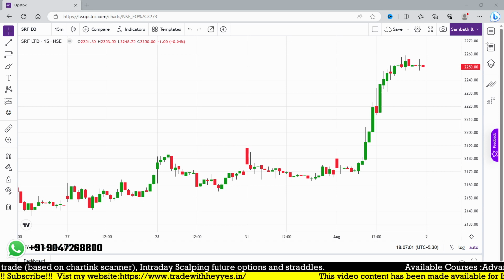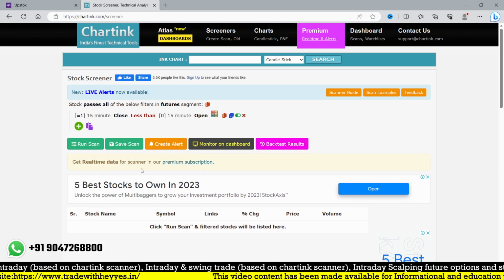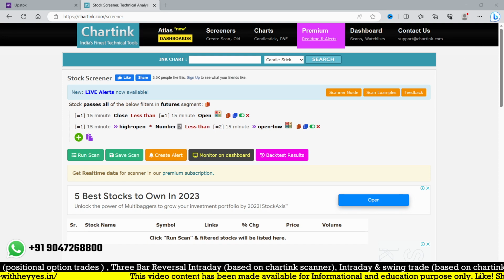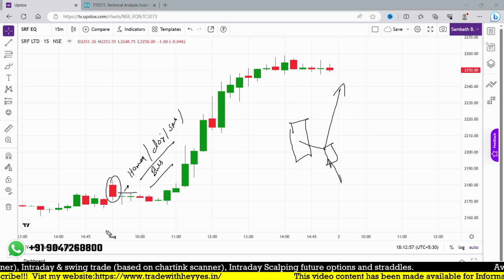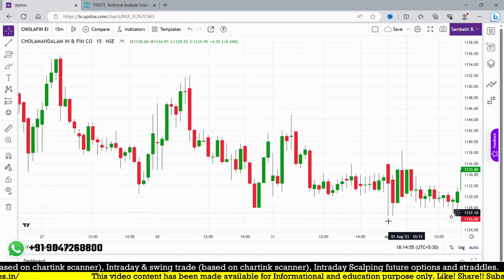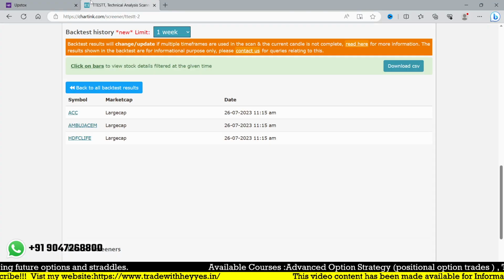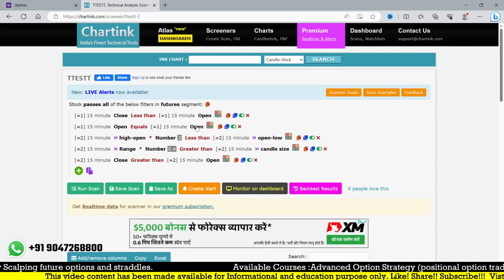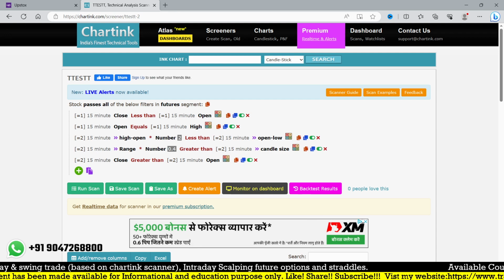Live Intraday Scanner: Find Profitable Stocks in Real Time (NON-REPAINT)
Courses Available:
Description:

In this video, I'll show you how to use a live scanner to find the best stocks to trade intraday. This scanner is a powerful tool that can help you identify stocks that are primed for a move.
I'll walk you through the different settings on the scanner and show you how to use them to find stocks that meet your criteria. I'll also show you how to use the scanner to track the performance of your trades.
This video is perfect for day traders who are looking for a way to improve their trading results. If you're ready to take your trading to the next level, then watch this video now!